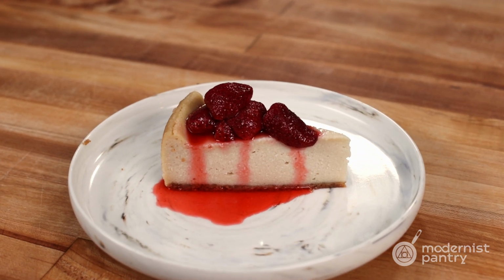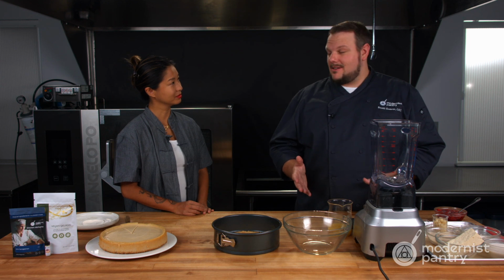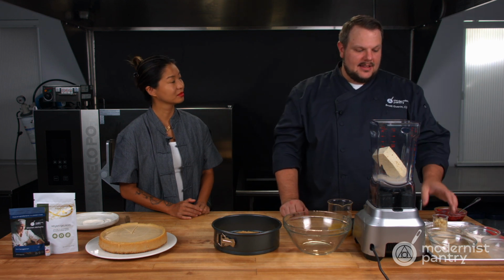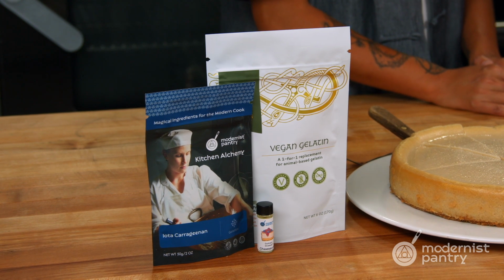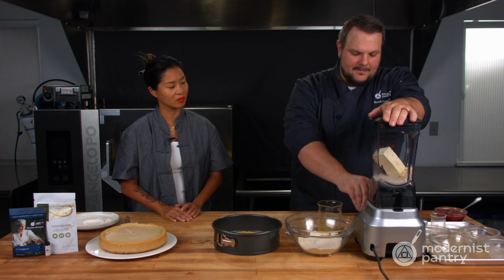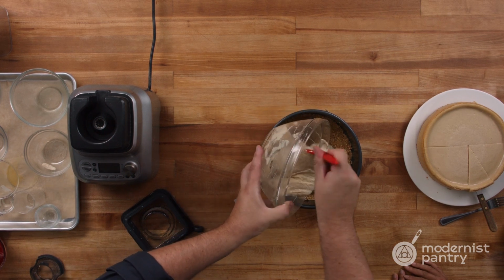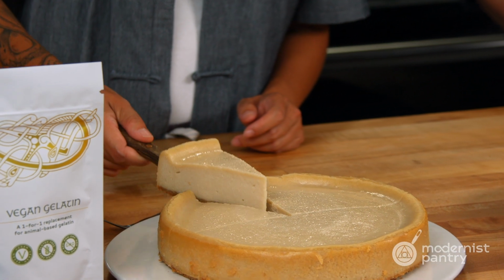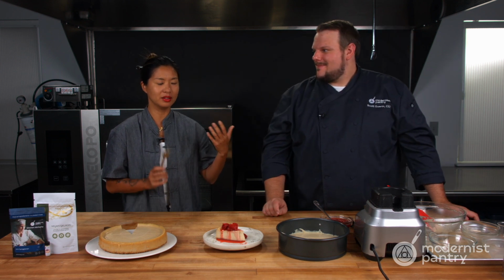Plant-Based Cheesecake: A Decadent Plant-Based Dessert. WTF - Ep. 314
If you’ve been missing cheesecake from your plant-based diet, we have a wonderful surprise for you! We’ve gone through test after test to find the perfect combination of ingredients to give the perfect texture. And to give the cheesecake flavor you’ve come to expect, we are introducing our brand-new Flavor Drop flavor just for this recipe! Watch Scott and Janie demonstrate just how simple and easy this recipe is, on this week’s episode of WTF!

Chapters:
0:00 Intro
0:56 What are the main challengs for making a plant-based cheesecake?
1:48 Demo Time: Step by step guide to making a plant-based cheesecake
5:48 Can substitutions be made when making vegan cheesecake?
10:19 Taste Test Time: Vegan Cheesecake

Product Links:
Vegan Gelatin

Recipe Links:
Decadent Plant-Based Cheesecake